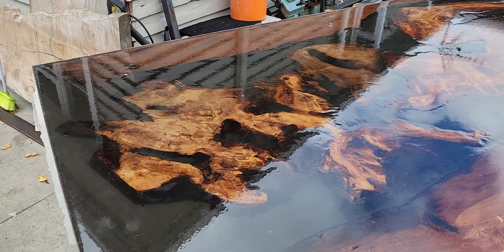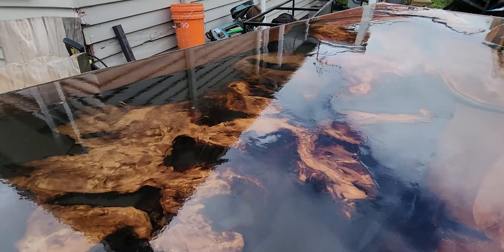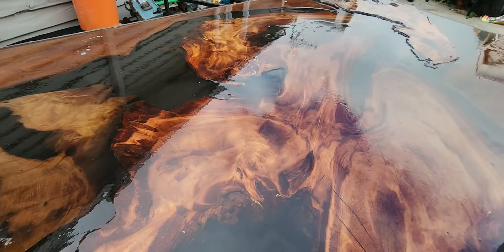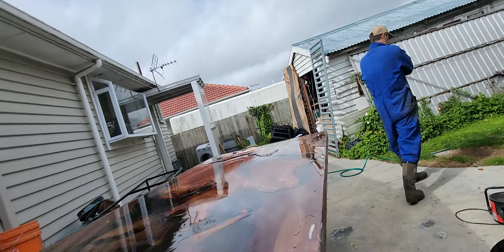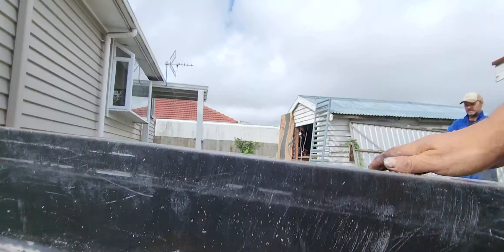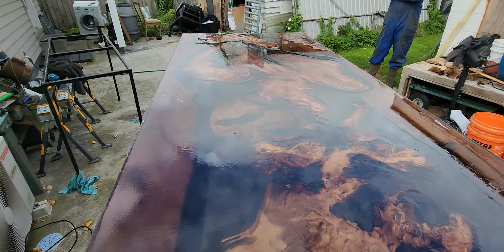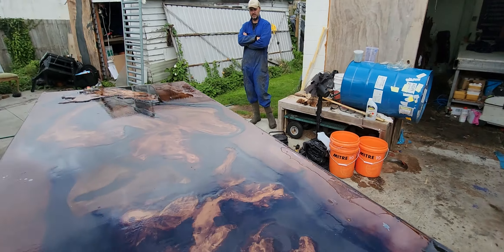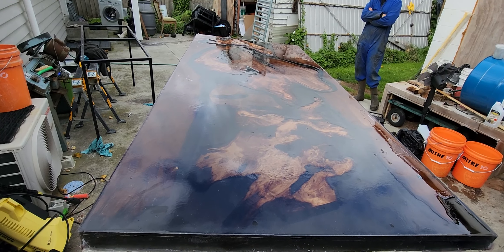"Emerging Brilliance: Unveiling a Smoky River Table's Radiant Splendor"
In this captivating video, we unveil the resplendent beauty of a smoky river table, crafted with extraordinary skill and attention to detail. Immerse yourself in the awe-inspiring moment as we carry this exceptional work of art outside the confines of our workshop, allowing its magnificent brilliance to radiate amidst the natural light.

Follow along as we share the intricate process behind the creation of this mesmerizing piece, from meticulously selecting the finest quality materials to skillfully combining resin and wood to form the distinctive smoky river design. Gain insight into the craftsmanship involved, as our team expertly navigates the complexities of woodworking to bring this vision to life.

As the table is delicately transported outside, witness the unveiling of its radiant splendor, as the sunlight dances upon the glass-like surface. The interplay between the natural elements and the unique characteristics of this exquisite creation is truly a sight to behold.

Delve deeper into the journey of this remarkable smoky river table, as we reveal the inspirations, challenges, and triumphs experienced during its creation. Discover the immense satisfaction that comes from transforming raw materials into an enchanting piece of functional art that seamlessly marries modern aesthetics with the wondrous beauty of nature.

Whether you are an admirer of woodworking, a fan of stunning design, or simply someone who appreciates the inherent allure of wood and resin, this video will leave you captivated. Experience the enchantment of witnessing a smoky river table bask in the natural light, highlighting its inherent brilliance and bringing joy to any room it graces.

Don't miss out on this extraordinary journey. Join us as we emerge from the workshop, unlocking the radiant splendor of a smoky river table like never before.